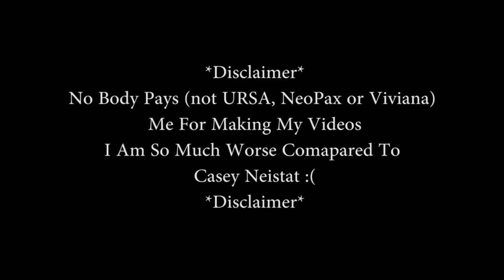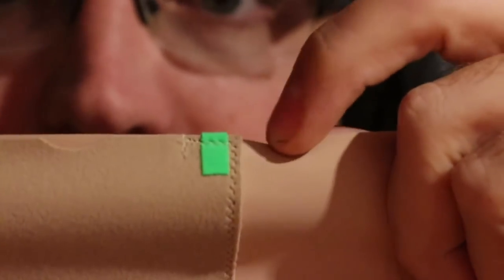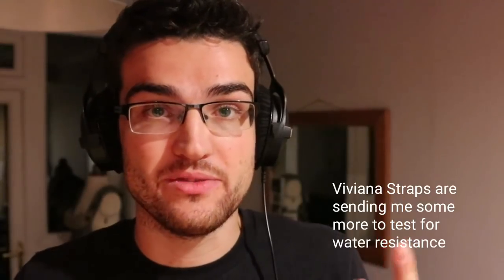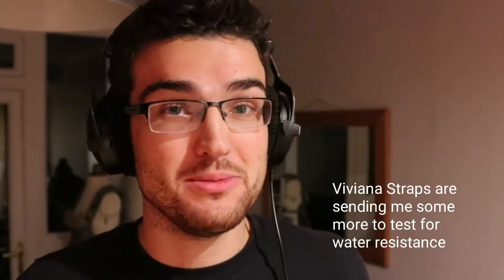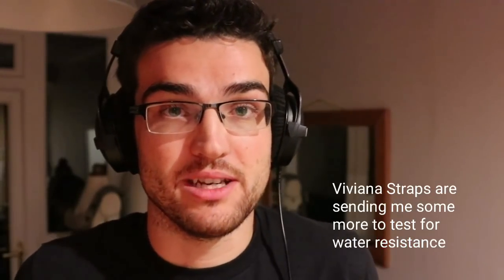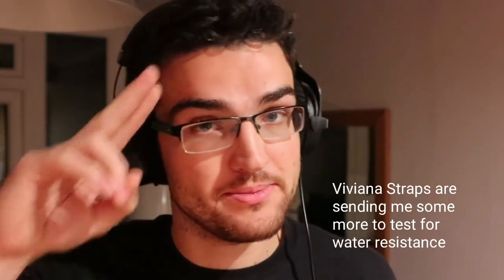Ursa Straps Vs Viviana Straps